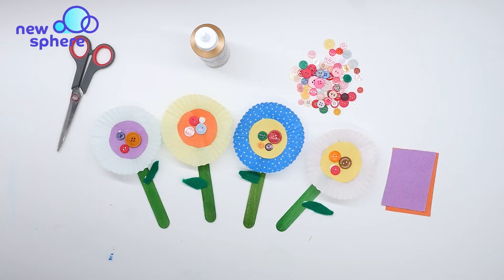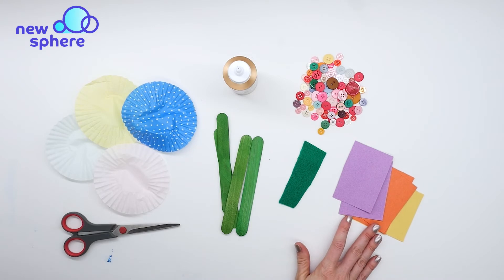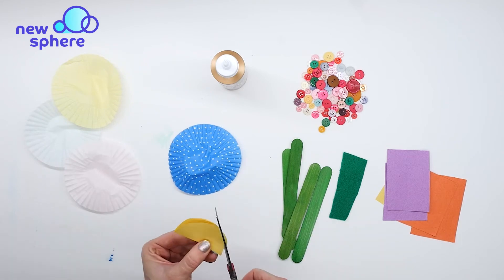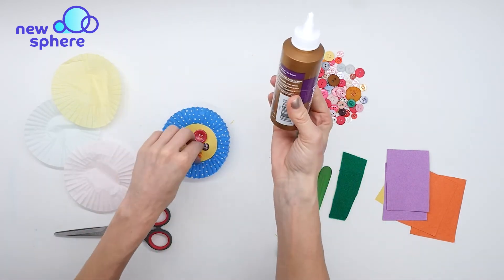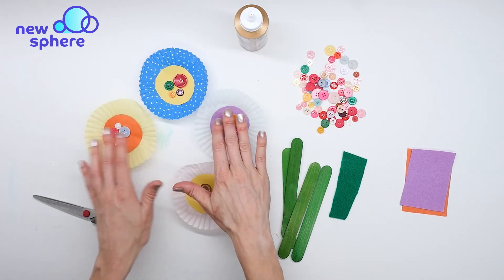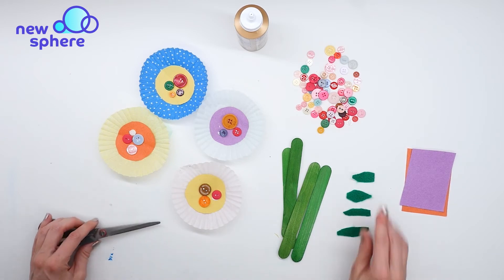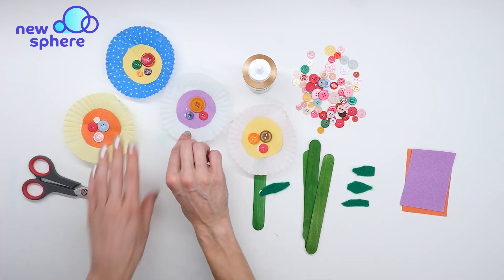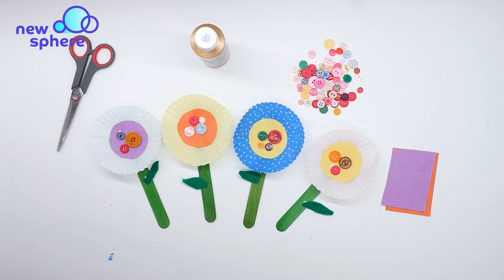Cupcake Liner Flowers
Buying real flowers is overrated! Here’s how you can make timeless flowers right on your kitchen table! In this video, we will be learning how to make beautiful flowers using cupcake liners, buttons, construction paper, and popsicle sticks. Such a lovely gift for a special occasion!

Materials:
- Paper cupcake liners (4)
- Tacky glue
- Buttons (15)
- Construction paper (purple, orange, yellow)
- Green felt
- Green popsicle sticks (4)
- Scissors

Steps:
1. Cut a circle out of a construction paper (we used yellow), this will be the “nectar” of your flower. Adjust the size according to your cupcake liner. (1:10)
2. Using your tacky glue, glue the circle to the center of one of the cupcake liners. (1:33)
3. Glue 3-4 buttons in the middle of the circle. (2:00)
4. Repeat steps 1-3 with other 3 cupcake liners. (2:11)
5. Using green felt, cut out 4 teardrops, diamonds, or rectangle shapes as leaves. We will need one leaf per flower. (3:07)
6. Attach a flower and a leaf to the green popsicle stick. Gluing the flower towards the top end of the popsicle stick and the leaf towards the middle of the popsicle stick. (3:30)

Have fun!